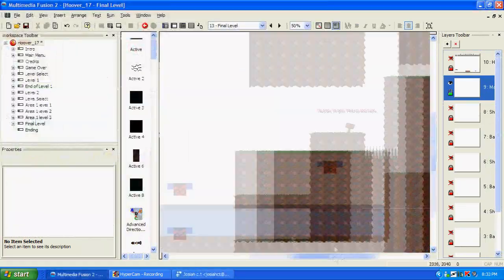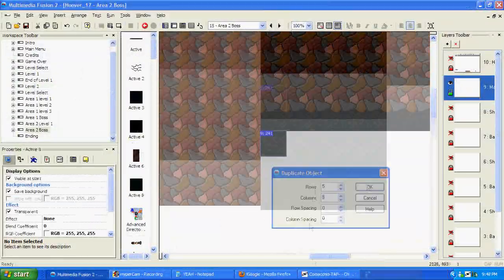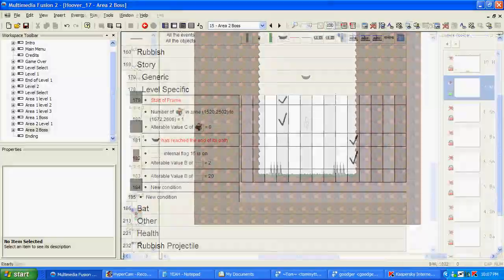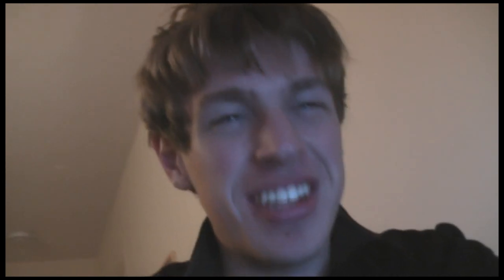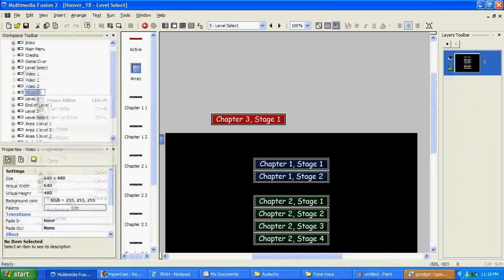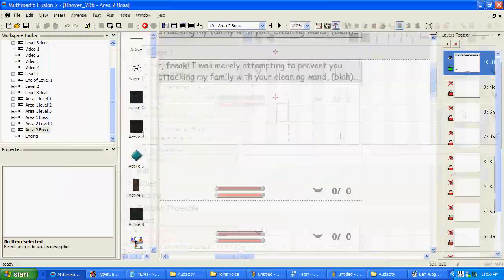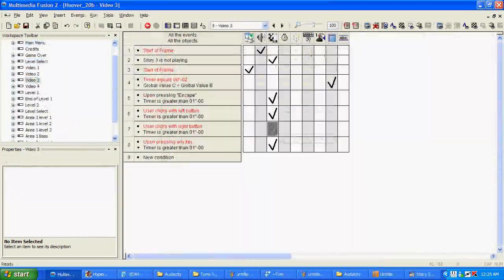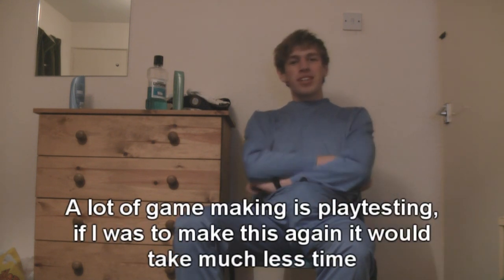Game making in 20 hours part 3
Made using Multimedia Fusion 2. Here's the open source version of the game, since I'm getting tired of having to link people to the page to download it. You'll need MMF2 and the extensions required to be able to open this file. If you simply want to download the game, click on the download link lower down in the description.

Part 3 of 3. This is a game I made for the gamebuilder Halloween competition. It came third, though in my eyes it was the best :P